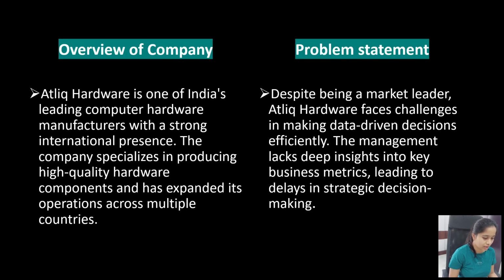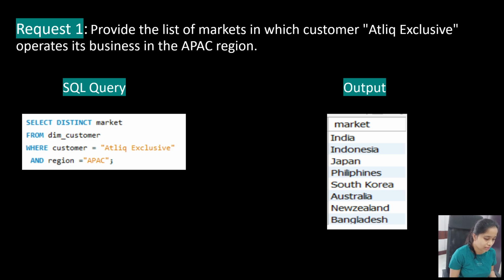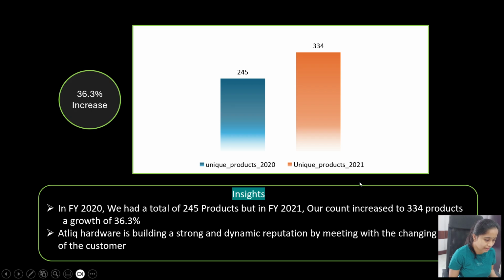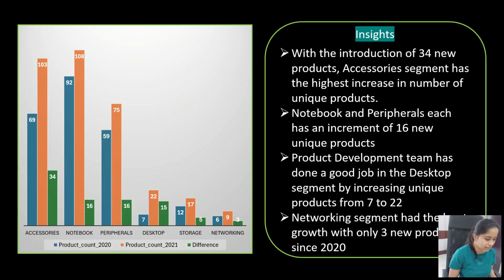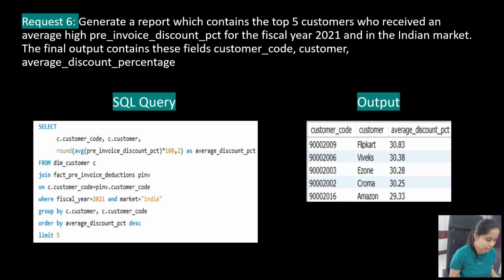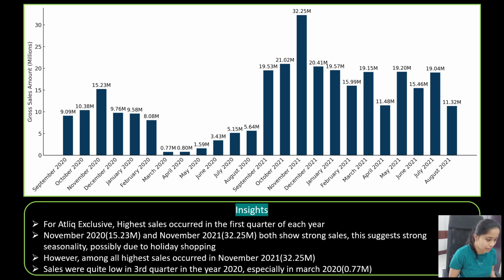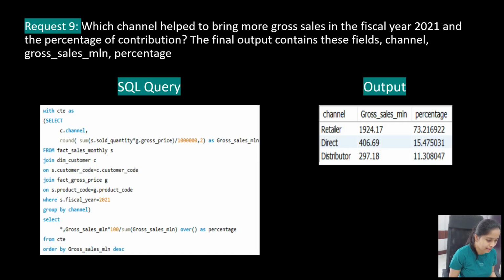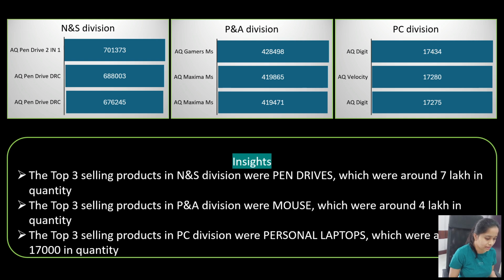Consumer Goods Analytics | SQL Project - Codebasics Resume Challenge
Find out data driven insights obtained with SQL queries for AtliQ Hardware consumer goods.